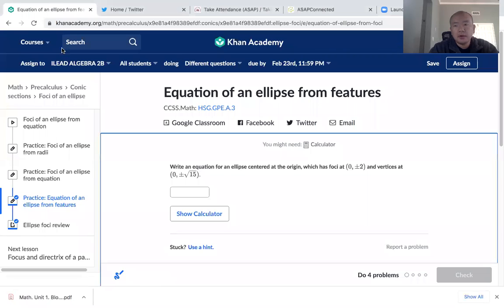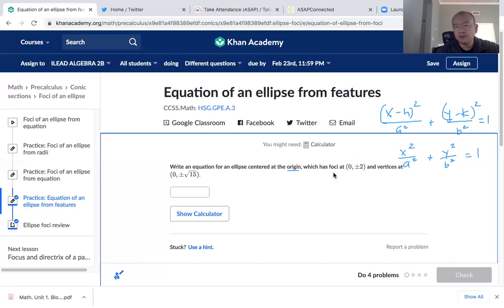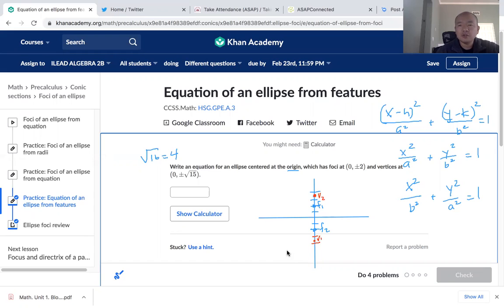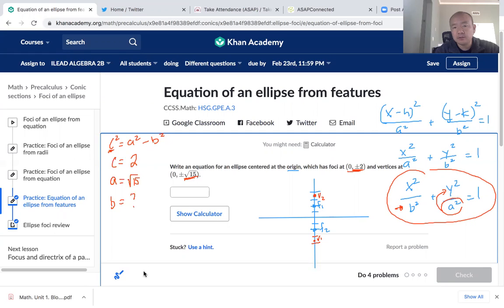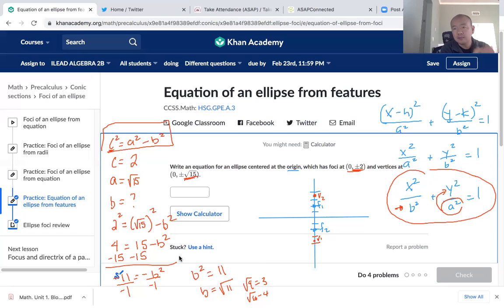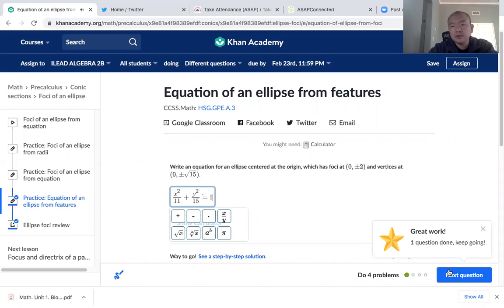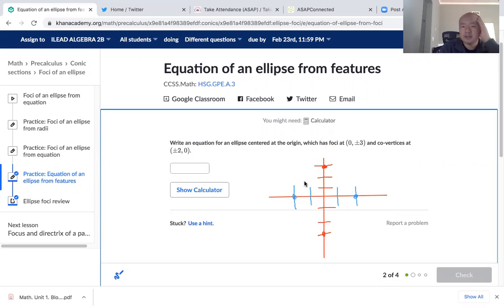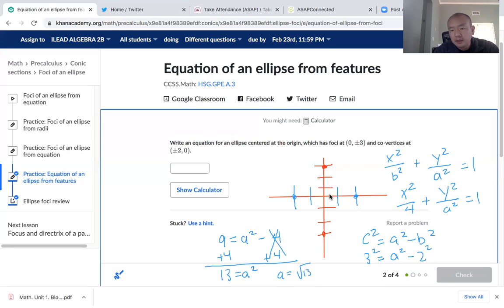Week 3 Assignment 1 Algebra 2B